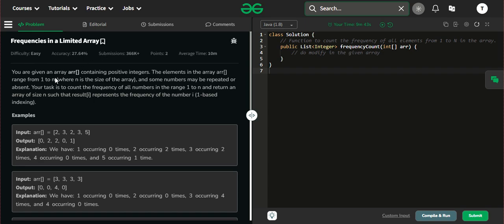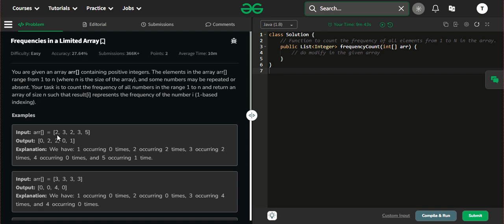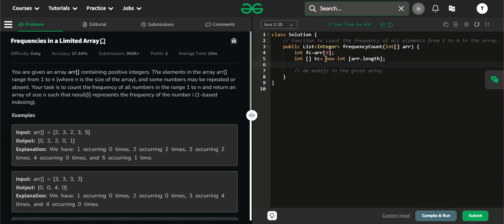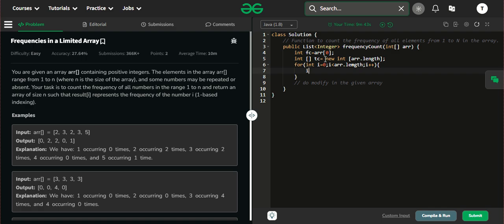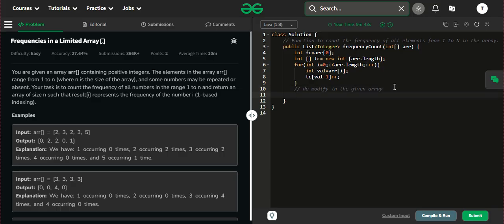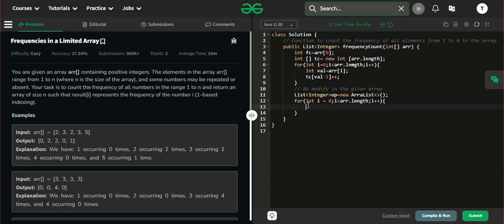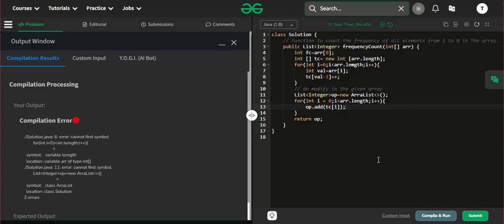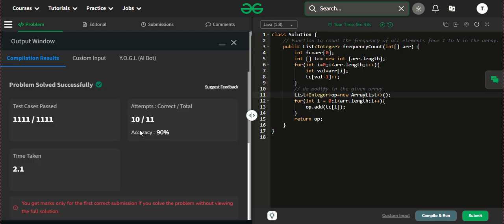Frequency Of Count(Problem)